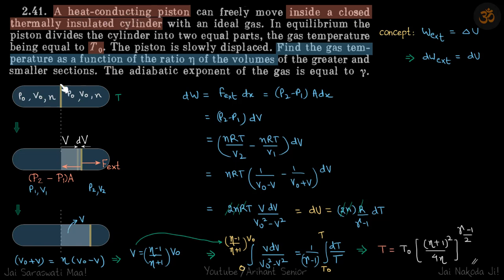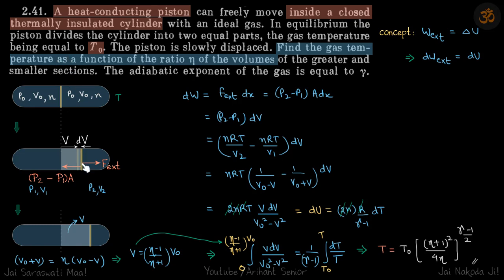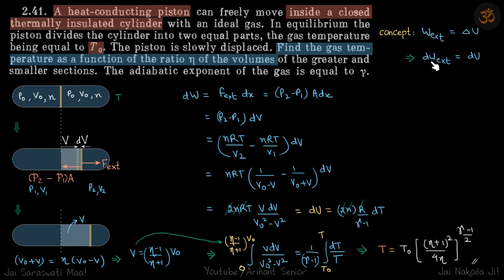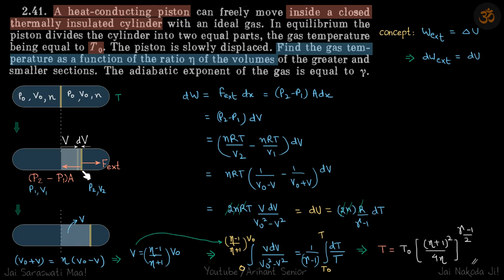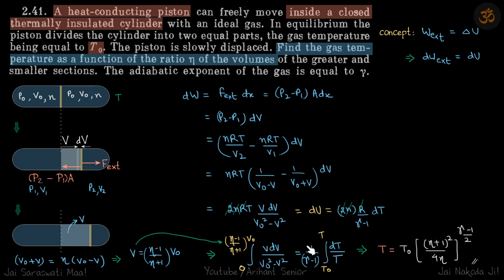2.41 | Irodov Solutions | Thermodynamics